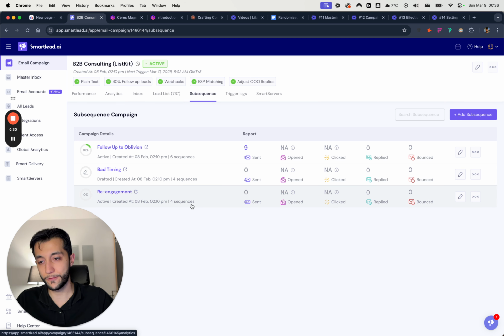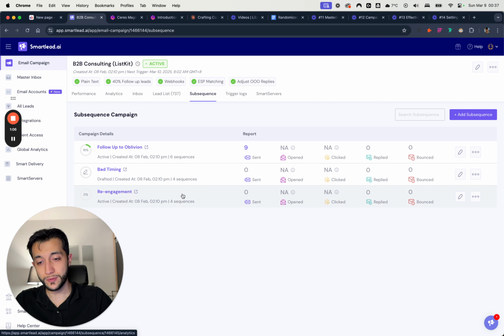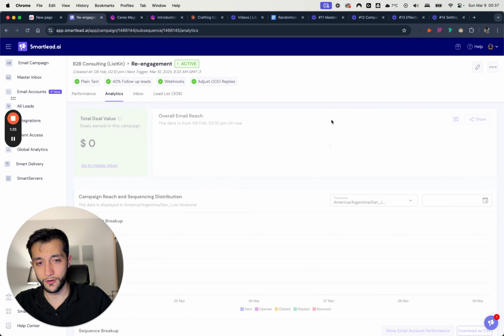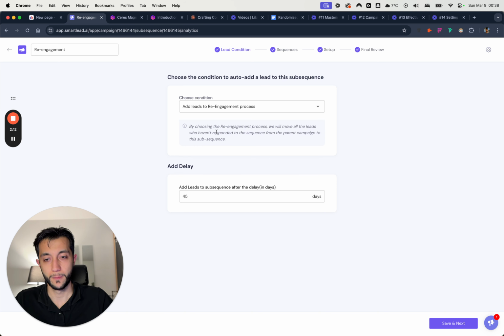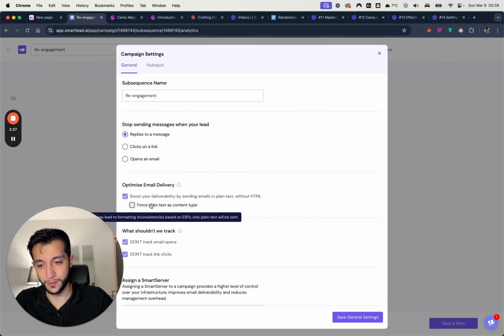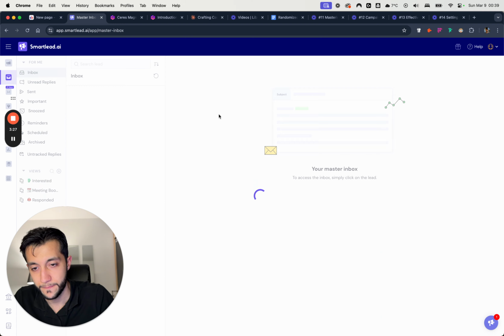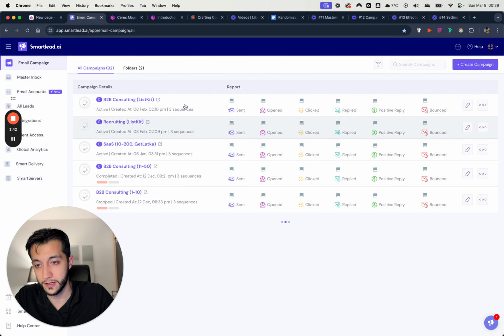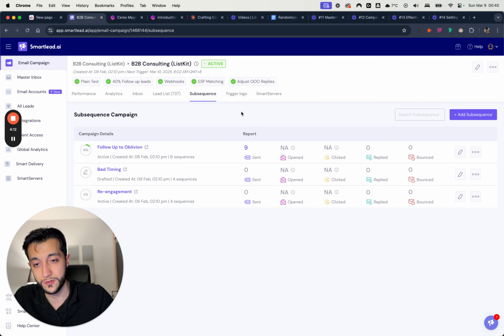Cold Email | Full Course - Effective Follow Ups [16/18]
Chapters
00:00 Introduction
00:30 Three Subsequence Types
01:30 Editing Lead Conditions
02:45 Follow Up Into Oblivion
04:00 Duplicate Future Campaigns